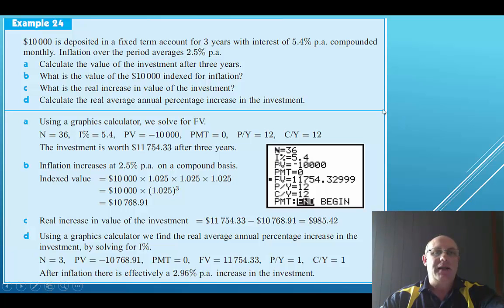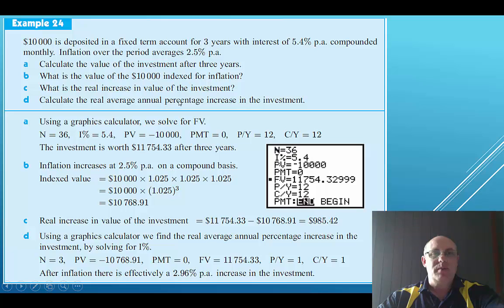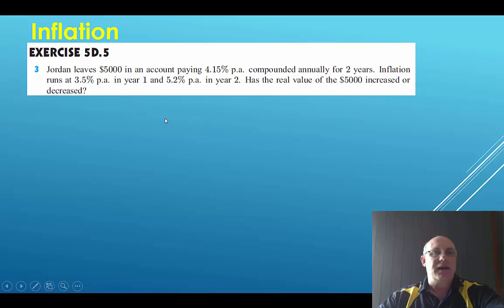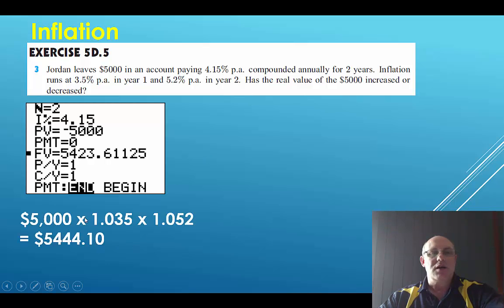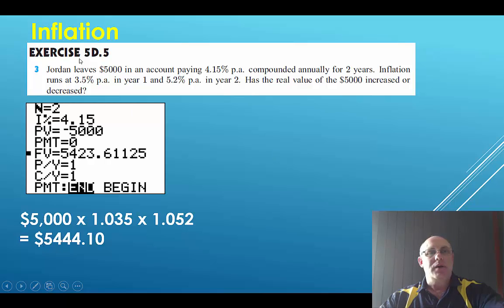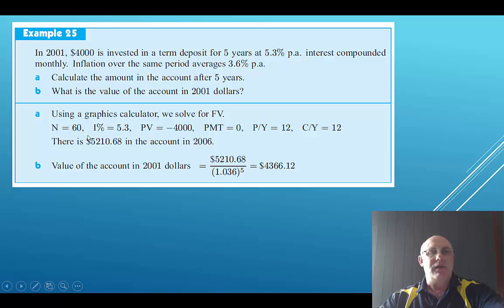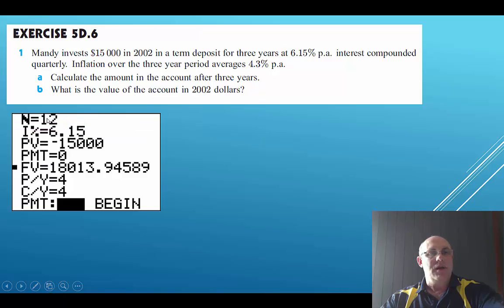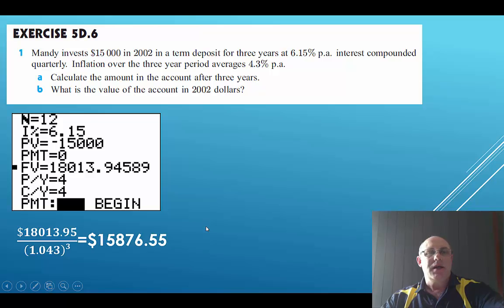Inflation Questions Exv 5D 5 and Ex 5D 6